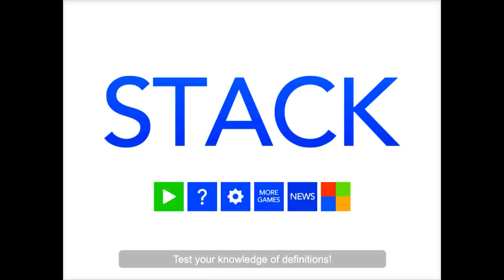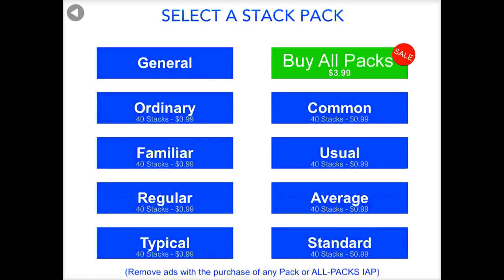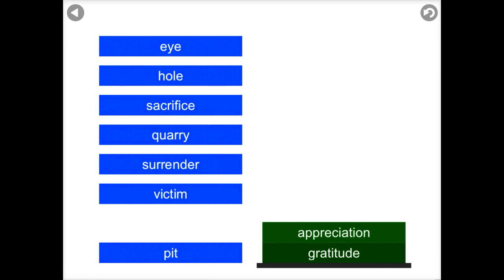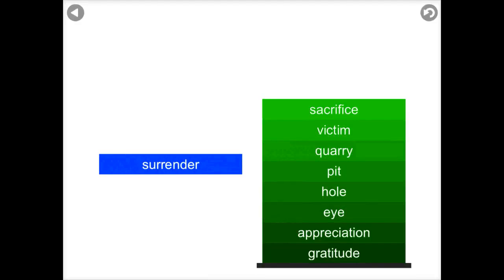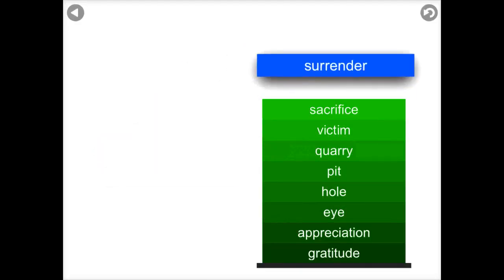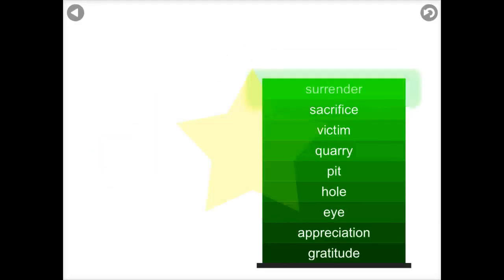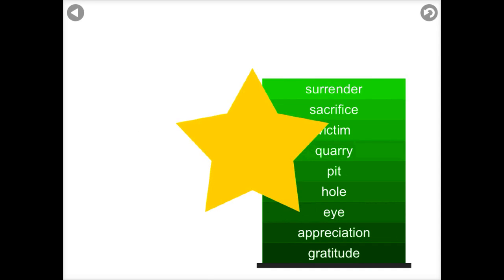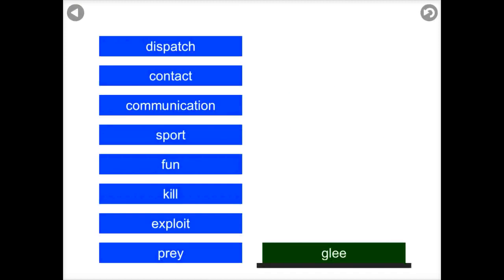Stack App Demonstration